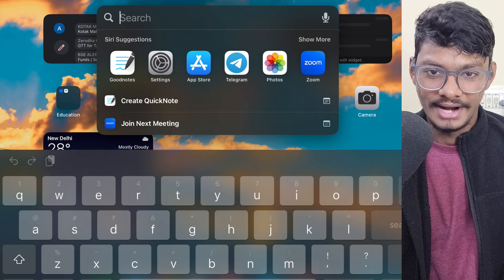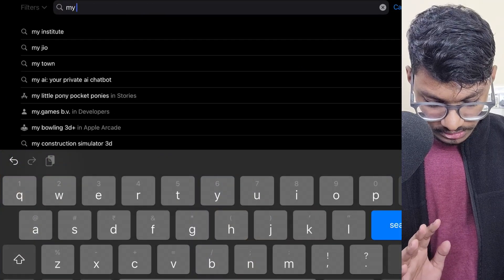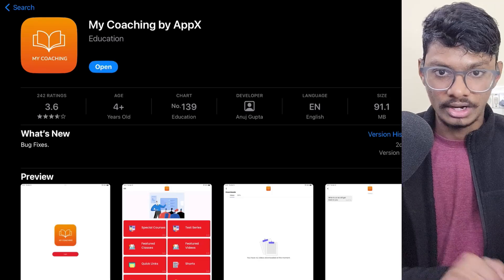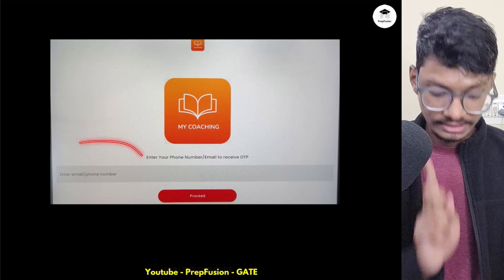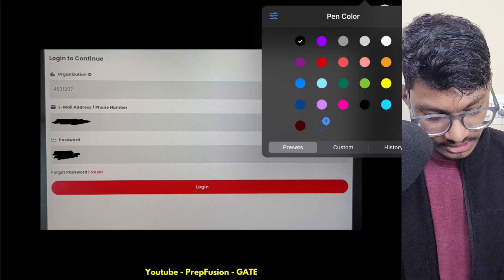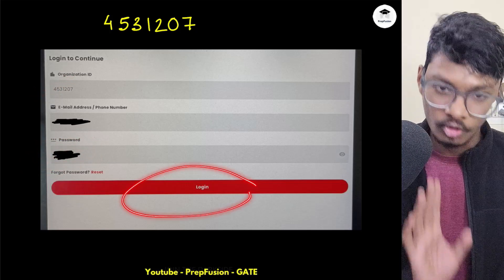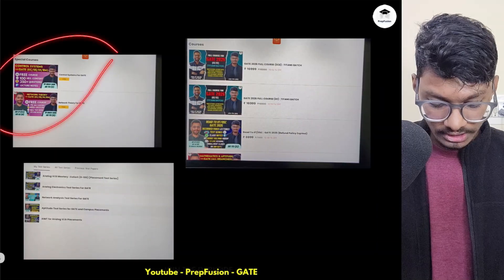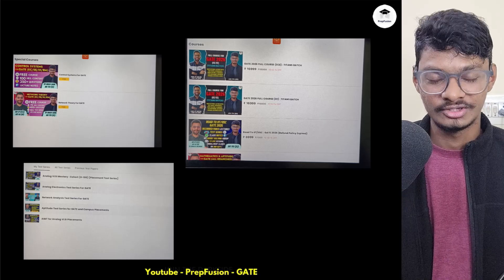How to Download/Access PrepFusion course on Apple IOS/MAC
GATE 2026 FULL COURSE (EE) : TITANS BATCH -